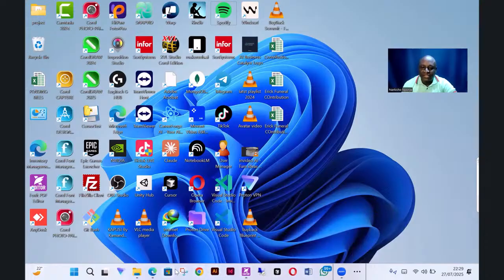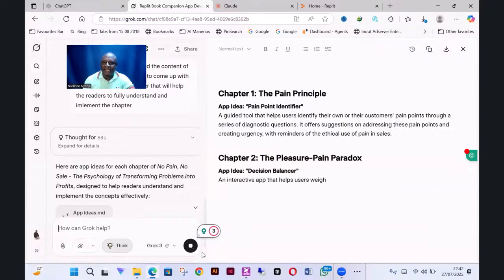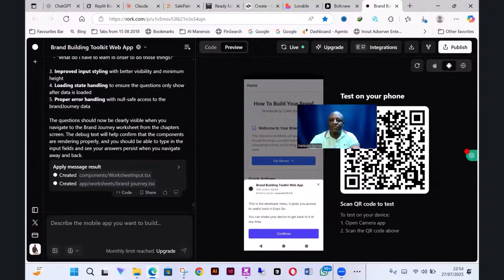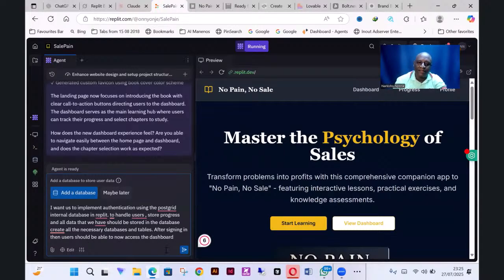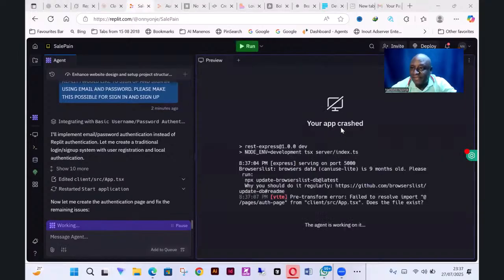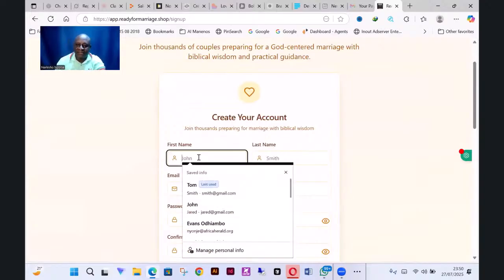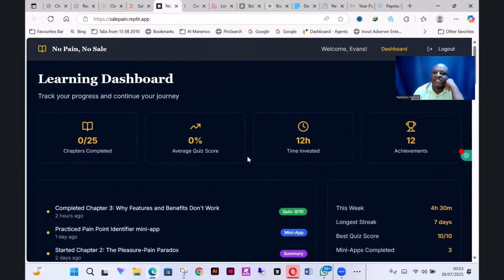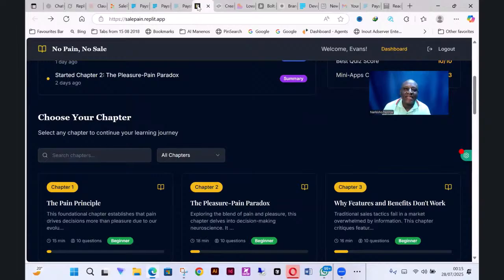🚨 LIVE NOW 🚨 Watch Me Turn a Book Into an App — Live!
🚨 LIVE NOW 🚨 Watch Me Turn a Book Into an App — Live! Ever wondered how a book can become a living, breathing digital product? In this live build session, I’m showing you how I turn a simple book into a powerful app — in real time. No fluff. No gatekeeping. Just pure execution. 💡 Whether you're an author, creator, coach, or thought leader — this is your chance to see exactly how books can evolve into tools that drive recurring revenue, engagement, and impact. 📱 From concept to clickable app — watch me: ✅ Extract core book value ✅ Build interactive features ✅ Add monetization tools ✅ Launch a working prototype 👉 Bring your questions. 👉 See the process. 👉 Steal the blueprint. Let’s go from Book ➝ App ➝ Business 🔥